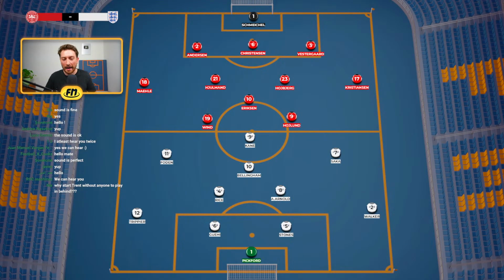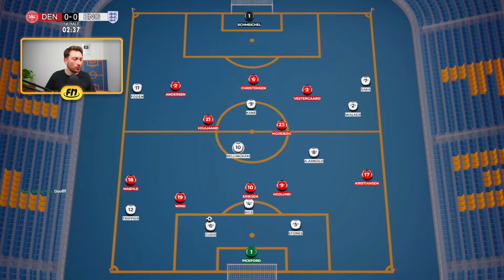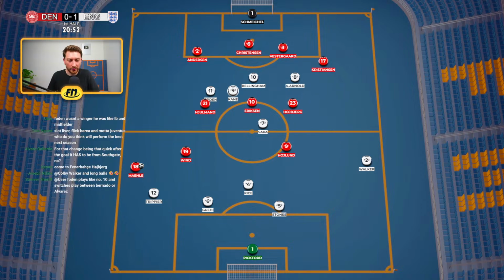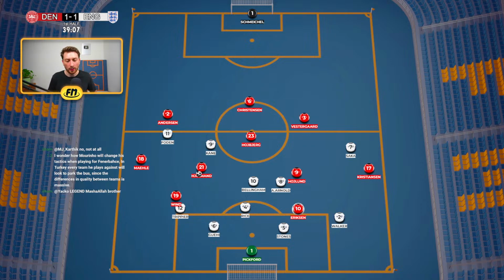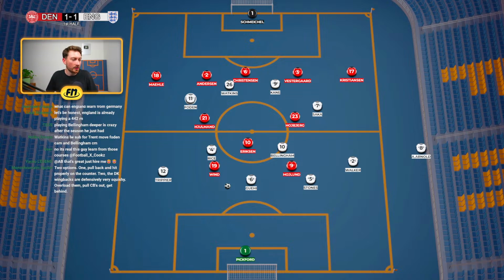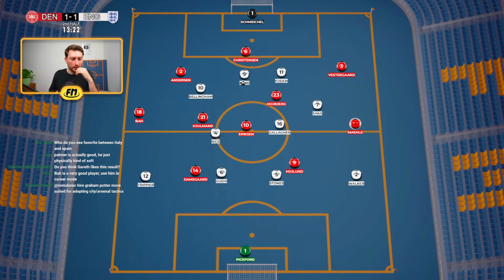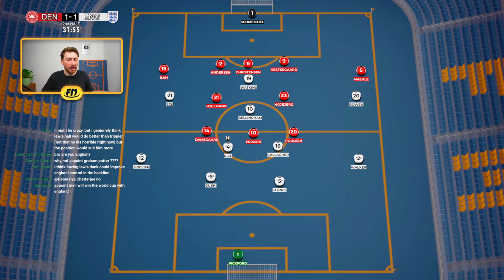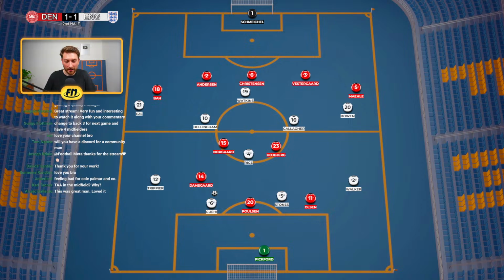Why are England's Attacks so Boring? Denmark x England Live Tactical Analysis